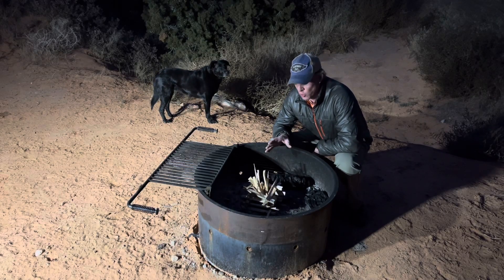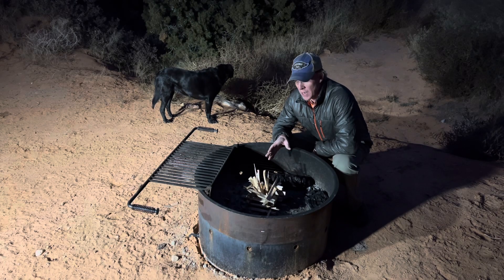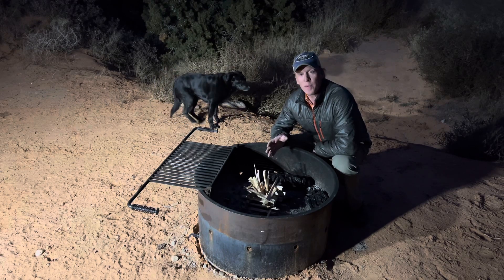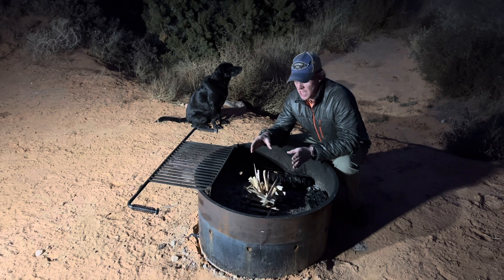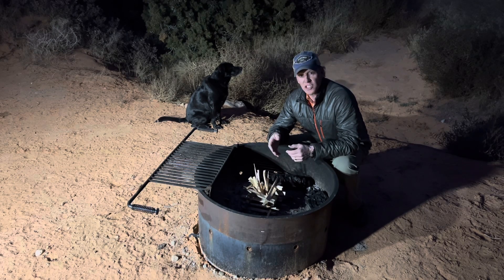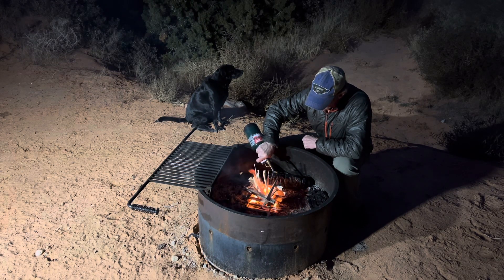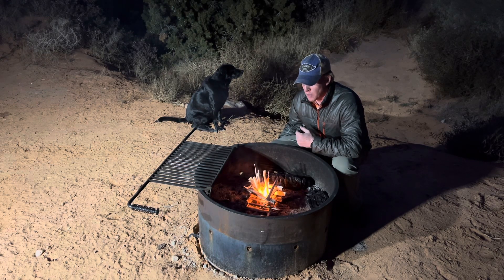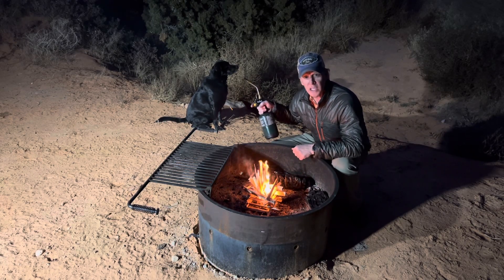Exploring the art of campfire building :-)